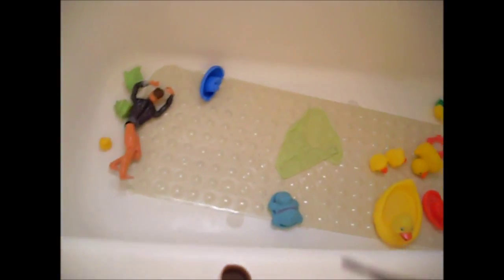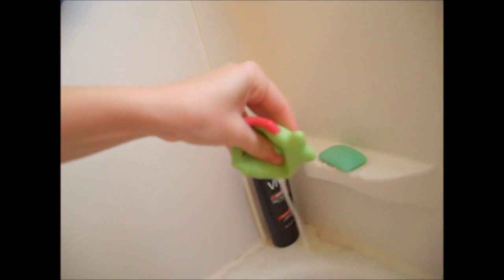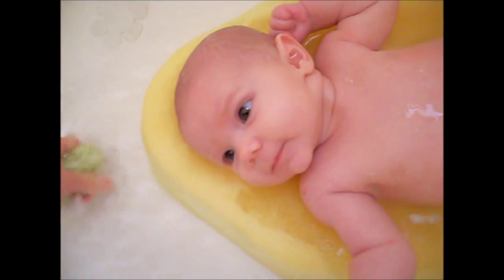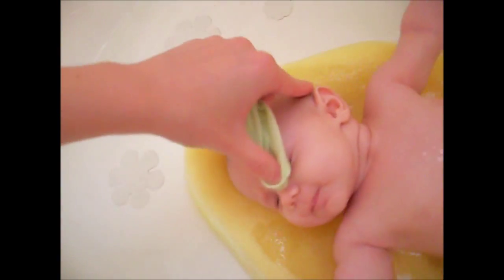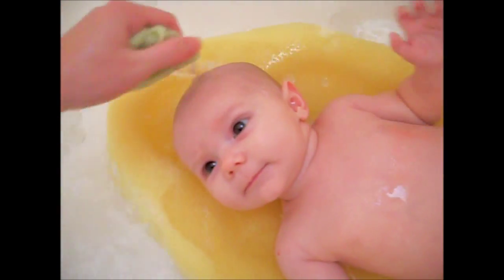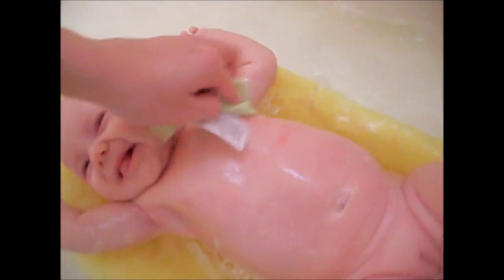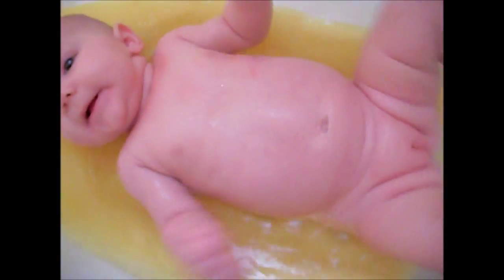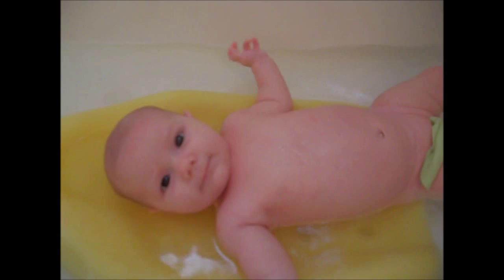How to bathe a baby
1st: How I get rid of mold that's on the inside of bath toys from when they're not drained of water before being put away (Will be getting new bath toys for Jon soon)
2nd: How to bathe a baby from top to bottom
I will do a complete video soon on how to fully clean bath toys if you need any help with that, it'll be up some time this week.